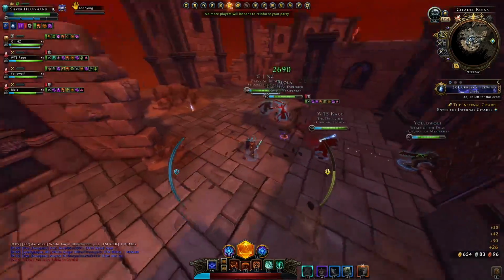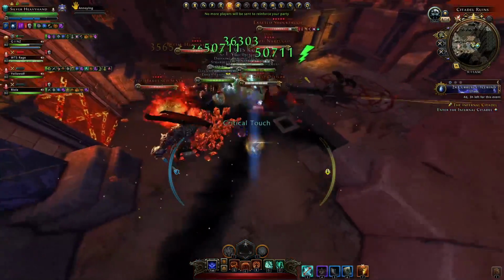Neverwinter Mod 19 Healing Critique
an assessment of the strengths and weaknesses of the 3 healers of neverwinter as of mod 19. please remember that the majority of what I say is an opinion, thus you may disagree (and that's fine!). also I recorded this at 8am after I woke up so I sound a bit weird for most of it, oops

NWO: @silverrrrrrr in game (PC)
Paladins: Silv3ry